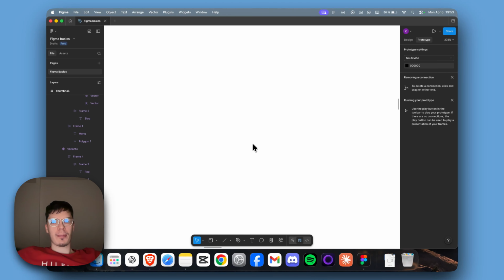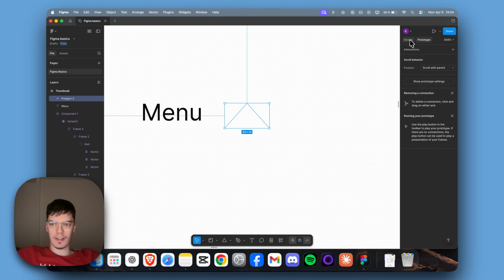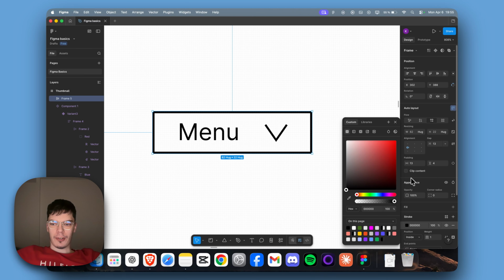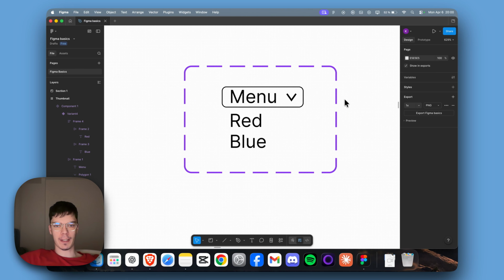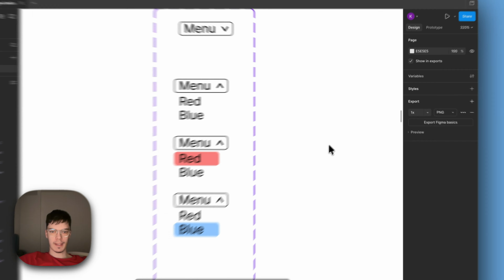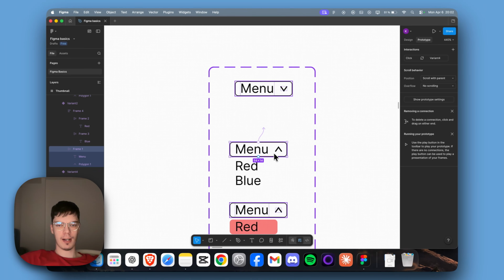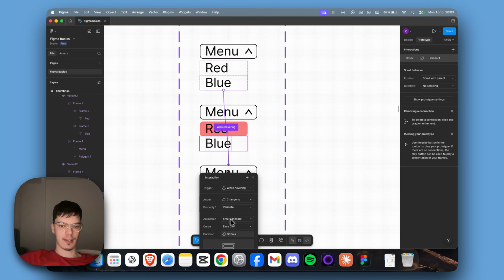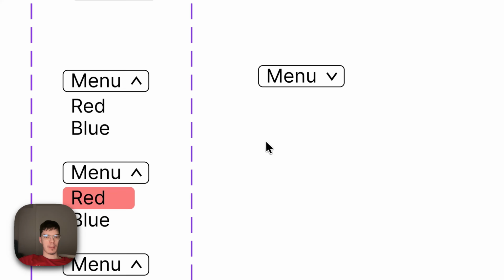How to Create Dropdown Menu Bar in Figma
This guide shows how to create a dropdown menu bar in Figma. Follow these steps to design and prototype an interactive dropdown menu.